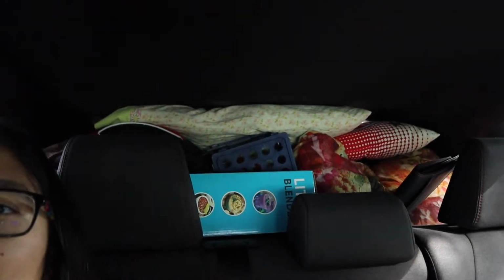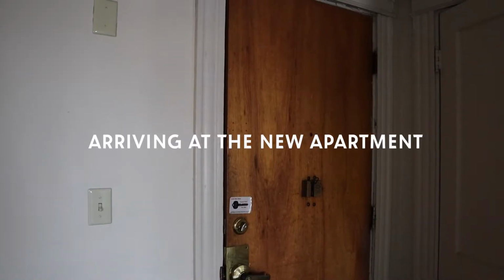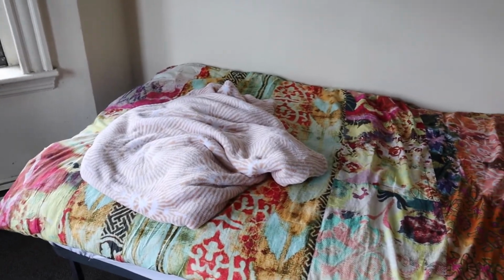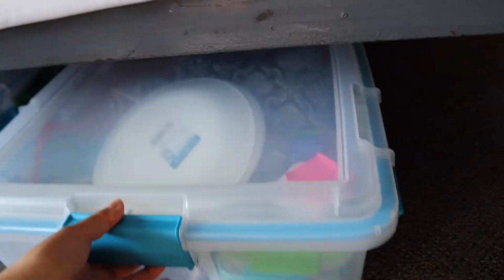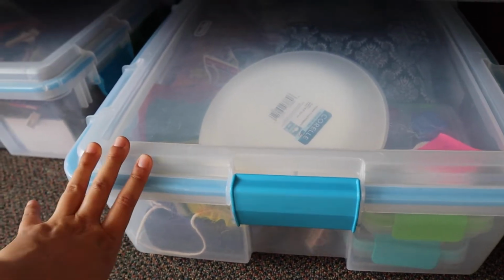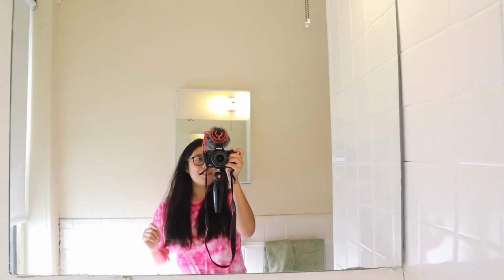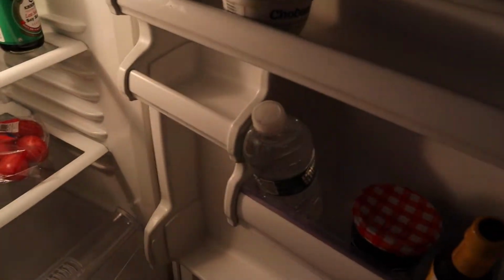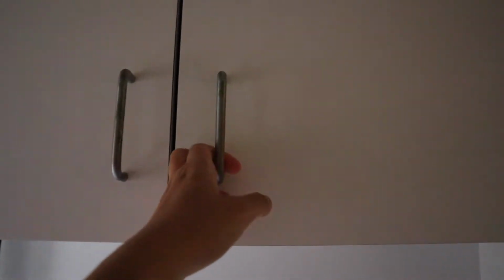COLLEGE MOVE IN DAY at Boston University 2021!!! Senior Year!!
today i'm moving into my SENIOR YEAR APARTMENT at boston university!!
xx mira

subcount: 530
thank you always for all of the love and support!! sending you lots of love and positive energy today!!
love, mira :)